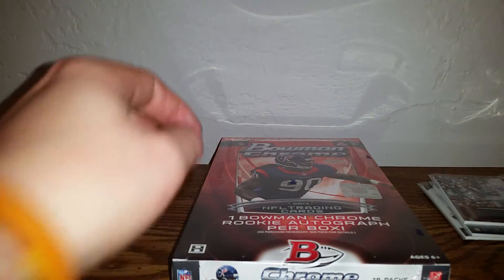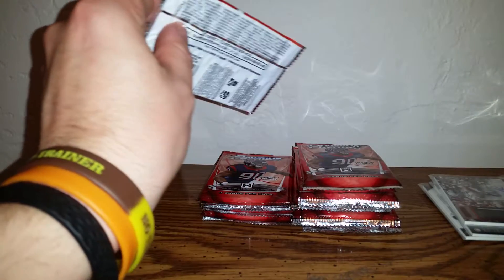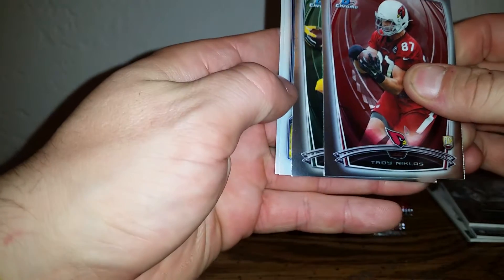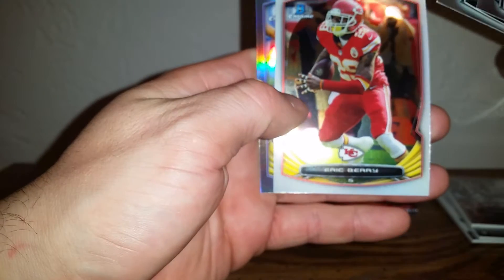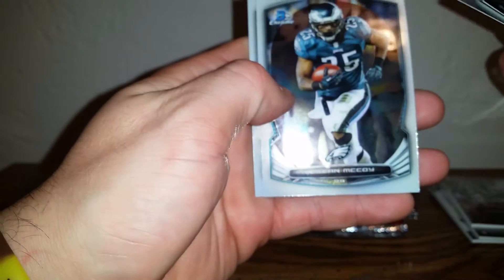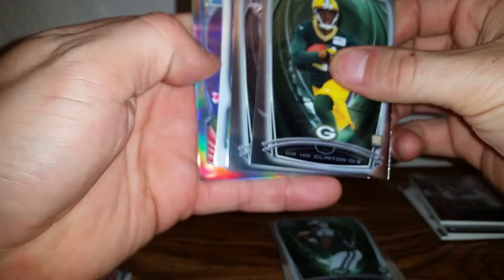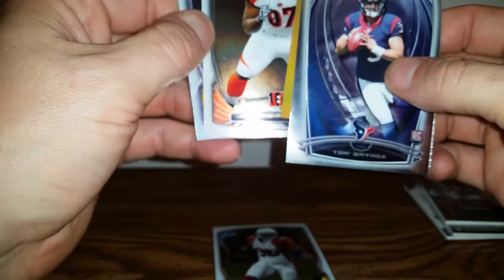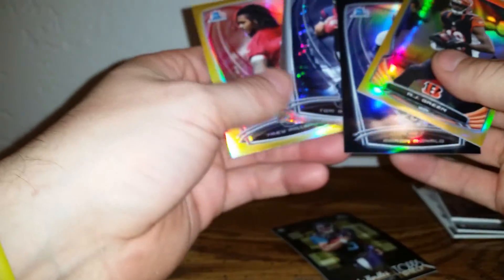2014 Bowman Chrome Box break!!